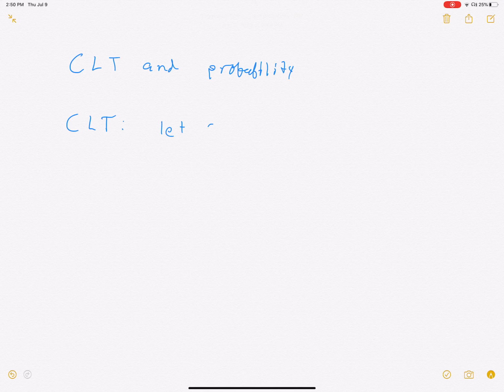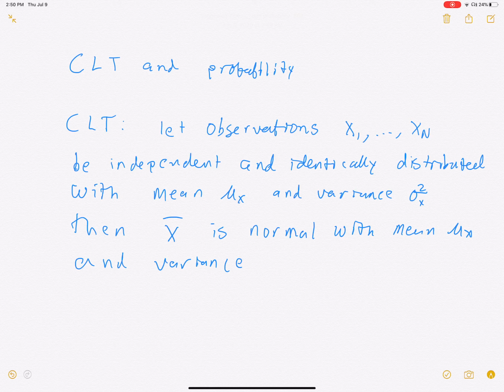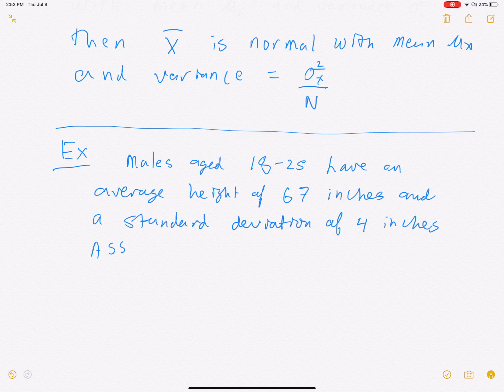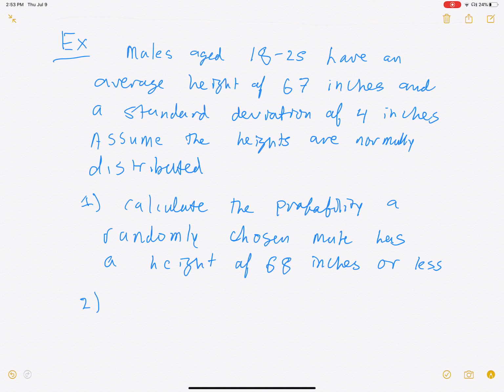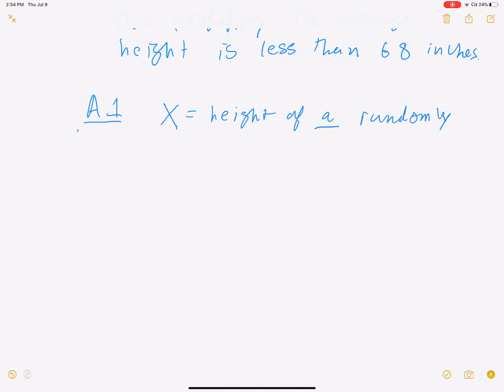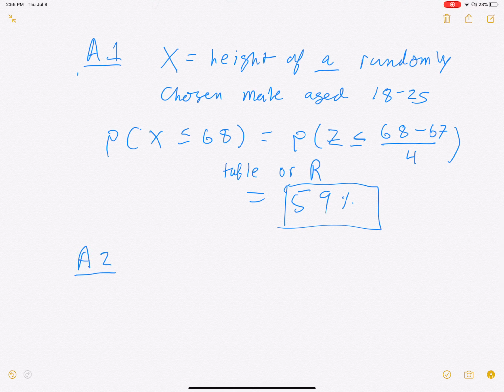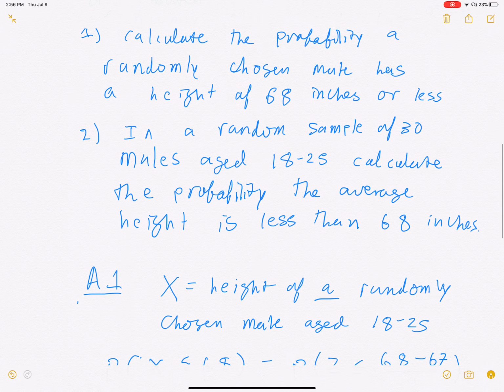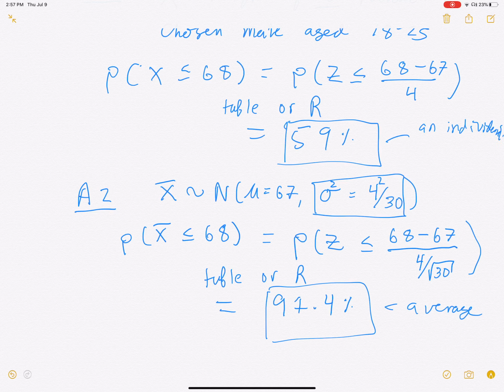CLT and probability